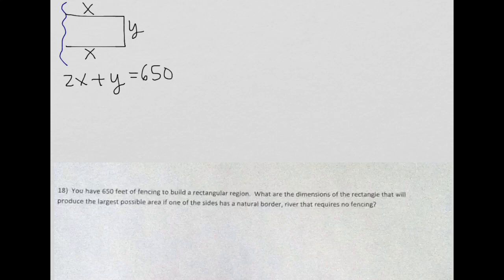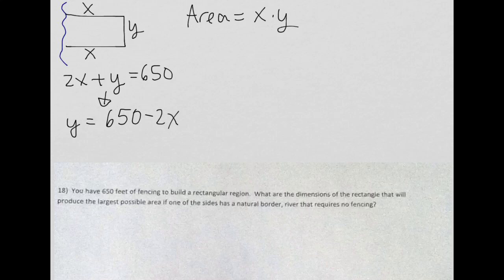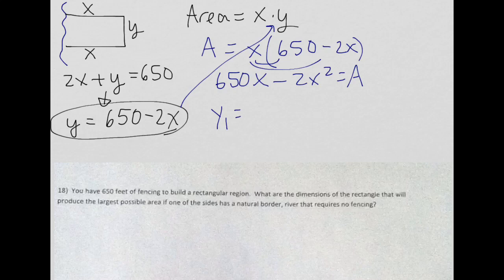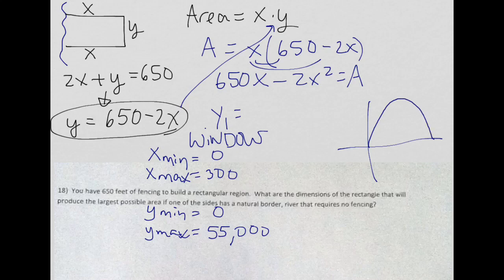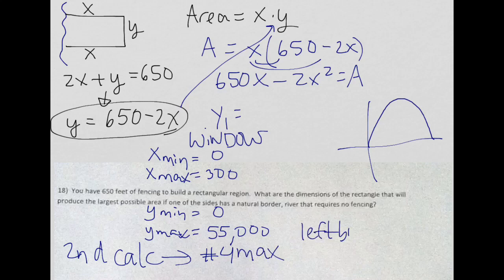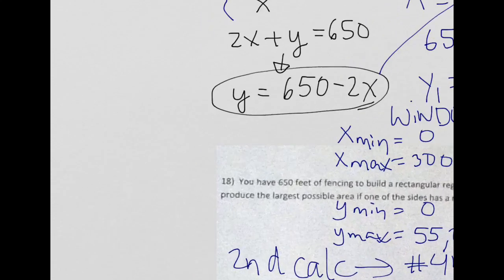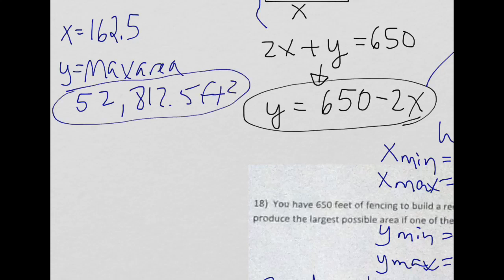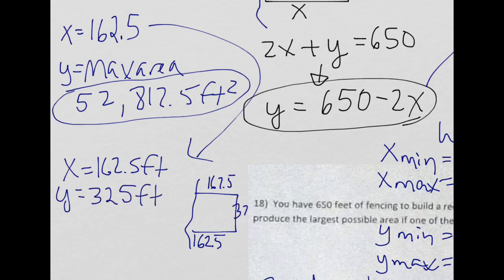PGH Area Study Guide 18